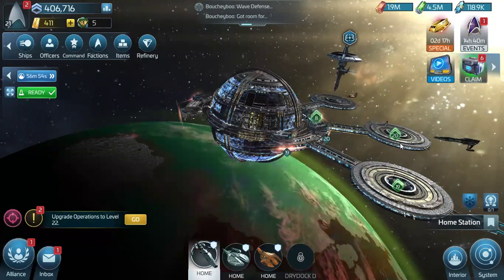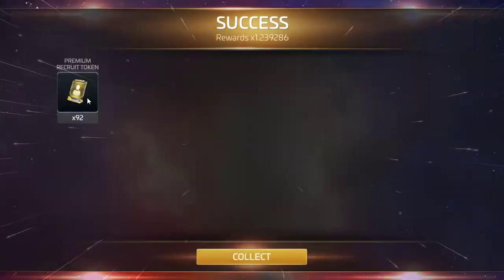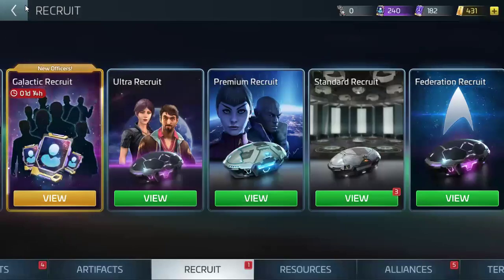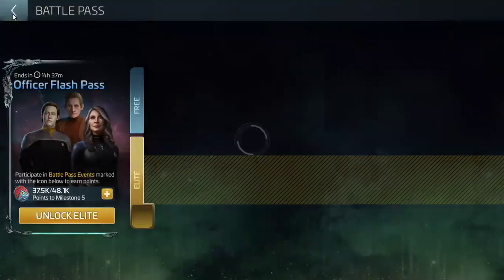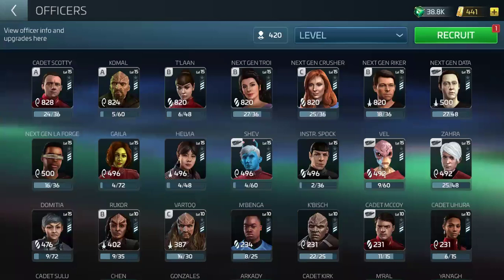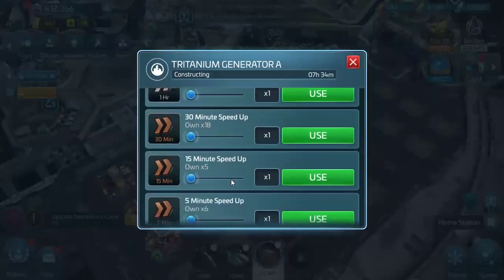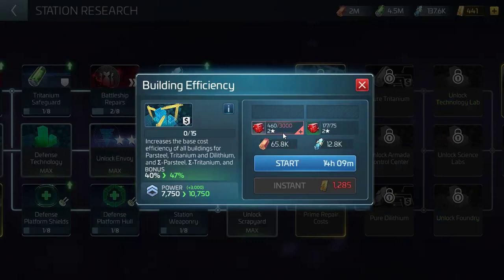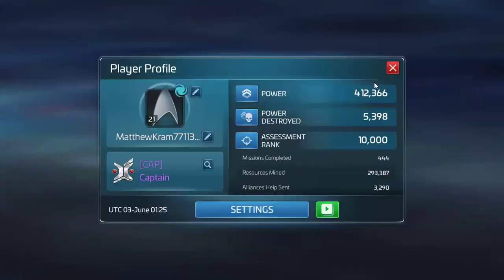Star Trek: Fleet Command: "Choosing Sides" (OPS 21)